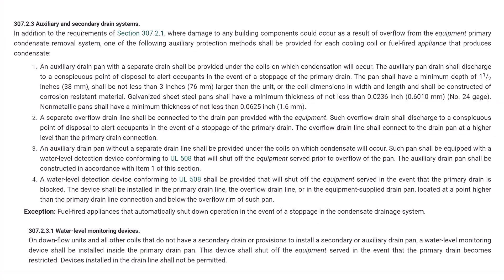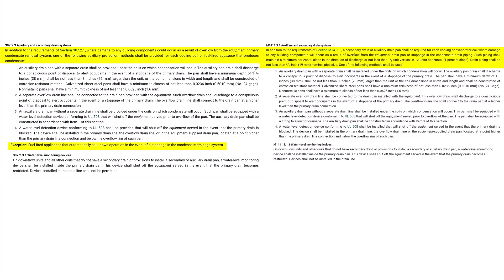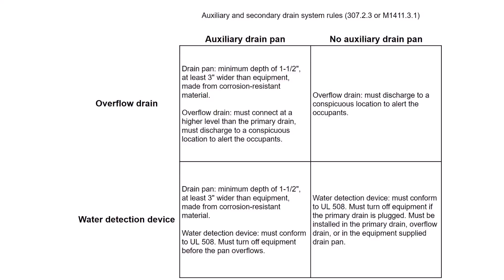Building code requirements for handling AC condensate in an attic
If you have an air conditioner in an attic or other location where a condensate leak could cause damage to your structure, there are four ways of dealing with this.